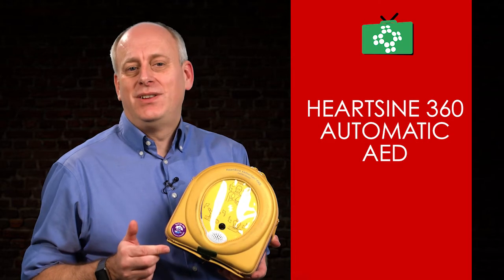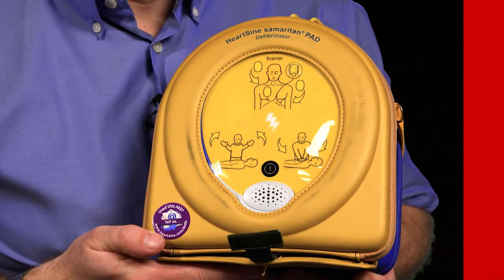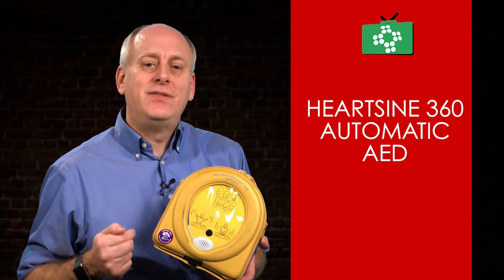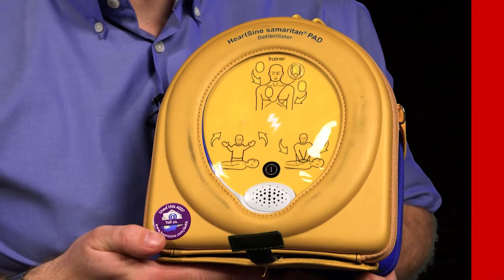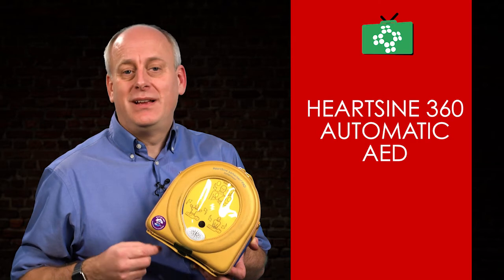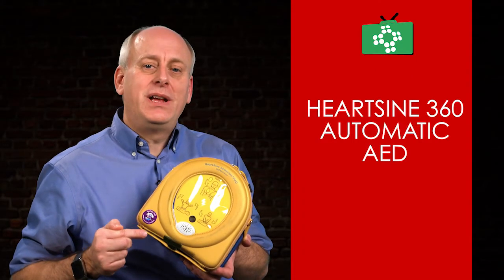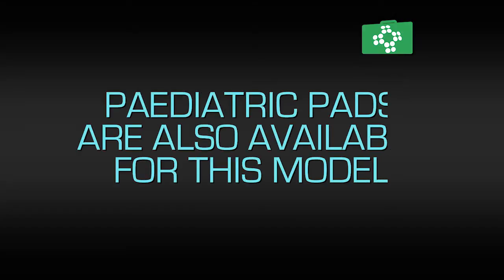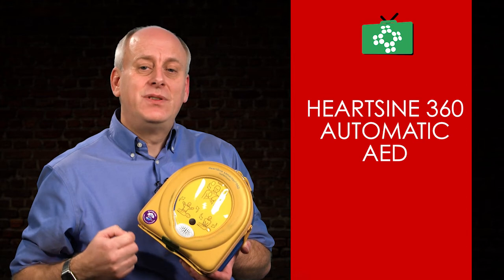Heartsine 360 Automatic AED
The Samaritan PAD 360P is a fully automatic defibrillator designed to analyse heart rhythm and if needed automatically deliver a life-saving electrical shock. It looks very similar to the Samaritan PAD 350P but the 360P is automatic rather than semi-automatic.  What this means is that there is no shock button on the 360P as the unit will detect if a shock is advised, then give the warnings and deliver the shock automatically, without the need to push the shock button.

The 360P also includes a motion detection feature to warn users of excessive or unexpected patient movement which makes it much safer when the shock is being delivered automatically.

The 360P is lighter and smaller than other defibrillators. It resists shock and vibration and carries an IP56 rating, which is the industry’s highest rating against dust and water ingress. It also carries an 8-year warranty.

The 360P also uses HeartSine’s practical Pad-Pak the same as other HeartSine AED units, which incorporates the battery and electrodes in a quick replace single-use cartridge, meaning there's only one expiration date to monitor and only one item to replace after use.

The 360P is suitable for use on adults and children. For children younger than 8 years or weighing less than 25 kg (55 lbs), a Pediatric-Pak™ is available.

So, in conclusion, the 360P is the same as the other HeartSine AED units, the only difference being that you do not need to push the shock button as the shock is delivered automatically.